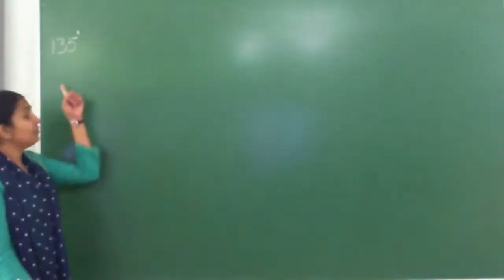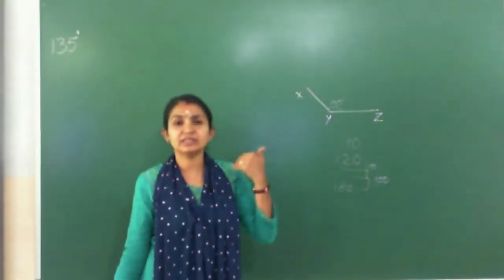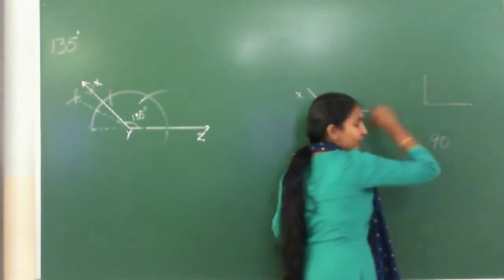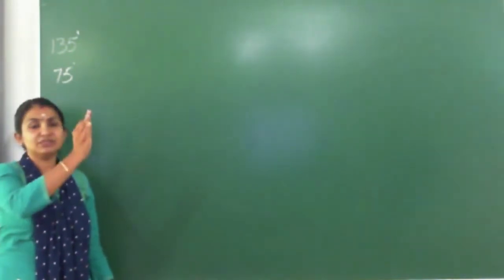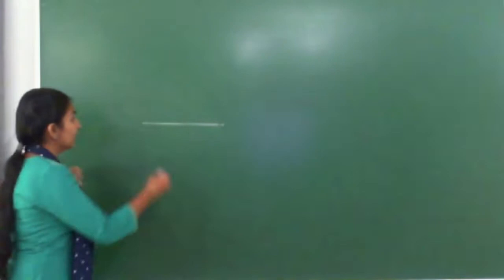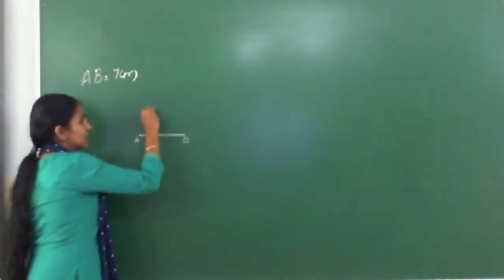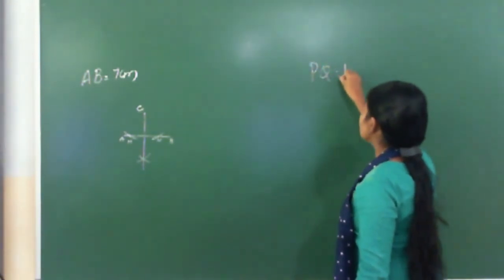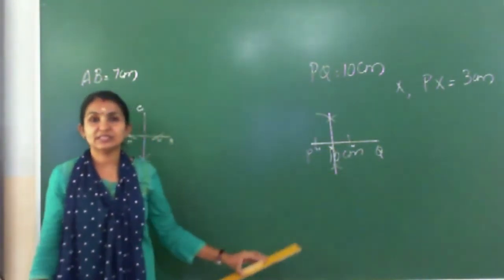VI MATHS PART 3